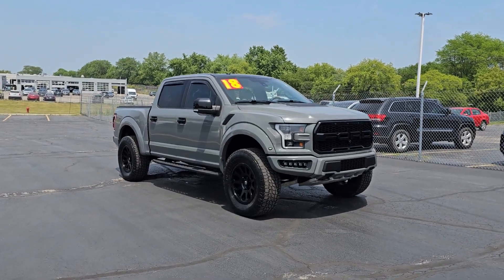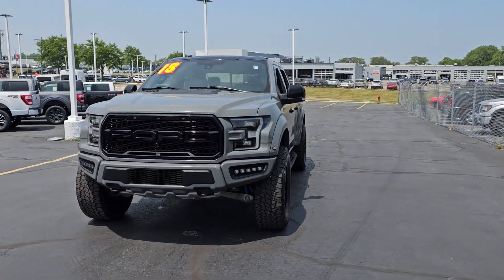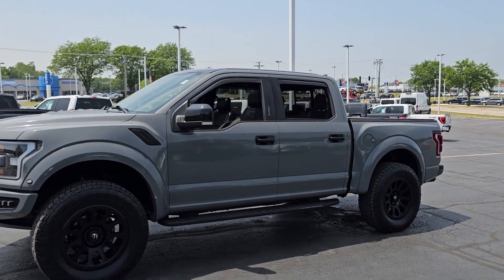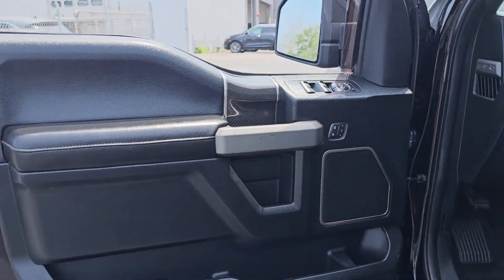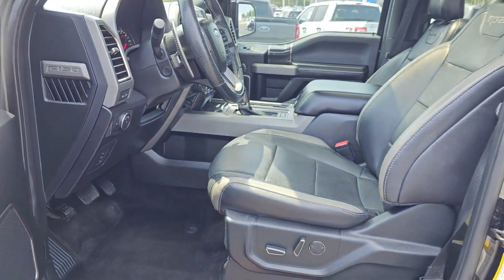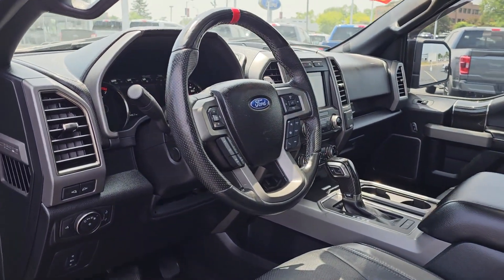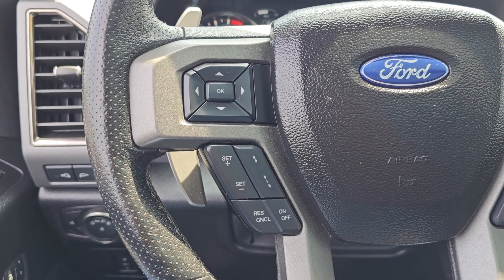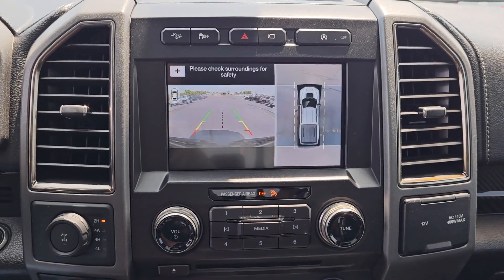2018 Ford F-150 Libertyville, Vernon hills, Gurnee, Niles Palatine P7575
Shadow Black Used 2018 Ford F-150 Raptor 4WD SuperCrew 5.5 Box available in Libertyville, Illinois at Napleton Ford in Libertyville. Servicing the Libertyville, Vernon Hills, Palatine, Gurnee & Niles, IL area.
2018 Ford F-150 Raptor 4WD SuperCrew 5.5 Box - Stock#: P7575

1010 S. Milwaukee Ave

: Raptor trim Shadow Black exterior and Black interior. LOW MILES - 41439! Moonroof Navigation Running Boards 4WD Trailer Hitch EQUIPMENT GROUP 802A LUXURY RAPTOR TECHNOLOGY PACKAGE WHEELS: 17 FORGED ALUMINUM BEAD-LOCK. TRANSMISSION: ELECTRONIC 10-SPEED AUT. TWIN PANEL MOONROOF SECOND-ROW HEATED SEATS. WHY BUY FROM US: At Napleton Ford in Libertyvilleour business philosophy is a simple one: It centers around your expectations of how a customer should be treated when purchasing or servicing your vehicle. From our brand-new facility to our wide range of stunning Ford cars trucks and SUVs there are a long list of reasons to love the shopping experience here at Napleton Ford. Whether youre here to buy your first vehicle or get service on the car youve owned for years were excited youve chosen our dealership! OPTION PACKAGES: Radio: B&O Play Premium Audio System single-CD HD Radio and SiriusXM radio Note: When ordered w/voice-activated navigation system (50N) SiriusXM Traffic and Travel Link includes a SiriusXM Traffic and Travel Link service is not available in Alaska or Hawaii SiriusXM audio and data services each require a subscription sold separately or as a package by Sirius XM Radio Inc If you decide to continue service after your trial the subscription plan you choose will automatically renew thereafter and you will be charged according to your chosen payment method at then-current rates Fees and taxes apply To cancel you must call SiriusXM at 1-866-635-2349 See SiriusXM Customer Agreement for complete terms All fees and programming subject to Auto High Beam rain sensing wipers Lane-Keeping System lane departure warning Adaptive Cruise Control w/Collision Mitigation TWIN PANEL MOONROOF same spare terrain management modes: normal/baja/rock crawl/sport/mud-sand/wet-snow and tow-haul mode (STD).